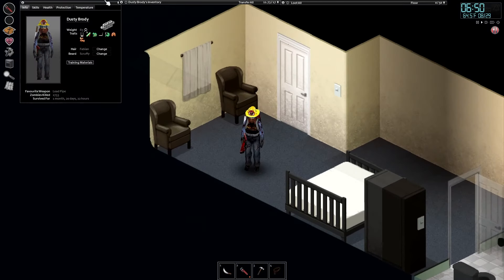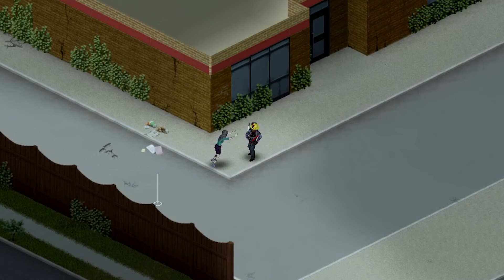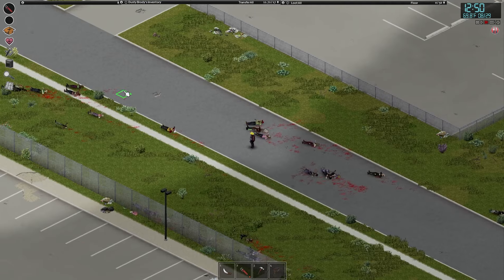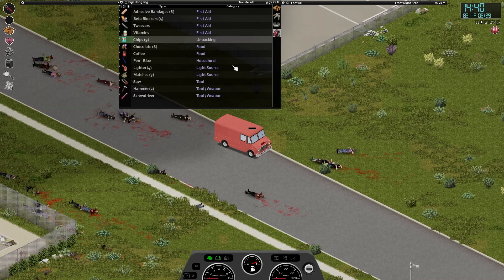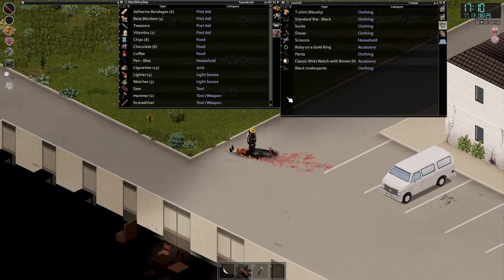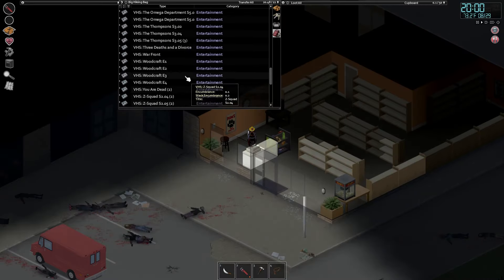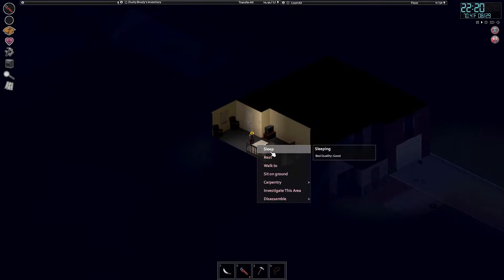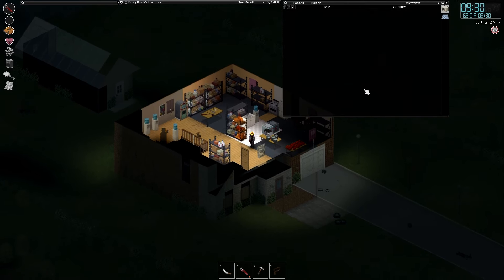To The Video Store | Project Zomboid | Louisville Start Part 25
Welcome to my mostly vanilla gameplay series for Project Zomboid Louisville Legend! In this episode we battle our way down to Hit Vids, will this video store have any useful tapes for us?

Mod - Louisville Spawnpoints

Settings -
Zombie Respawn Off
Instant Infection Mortality
All other settings are standard Apocalypse